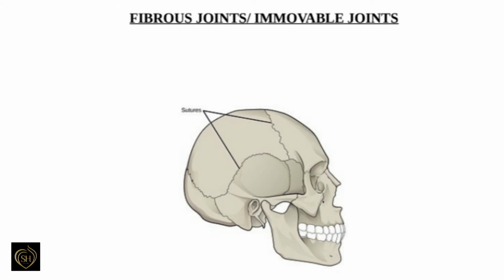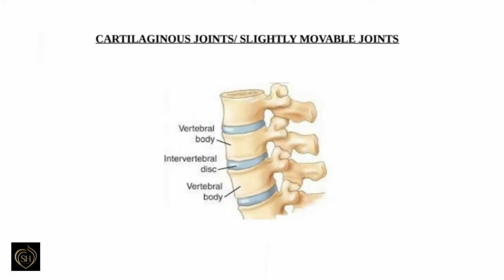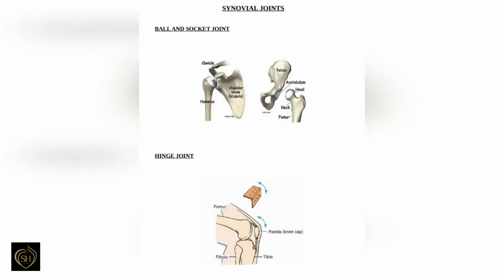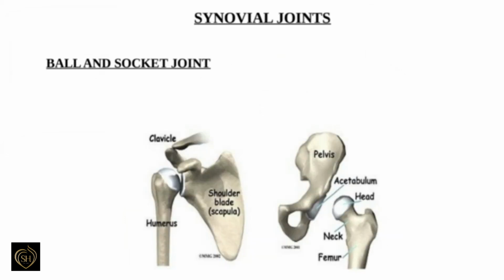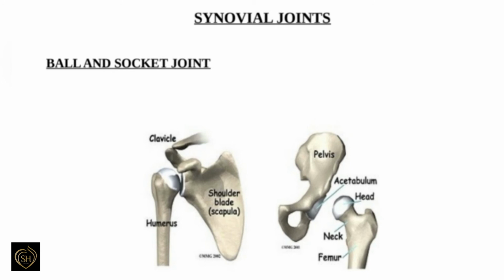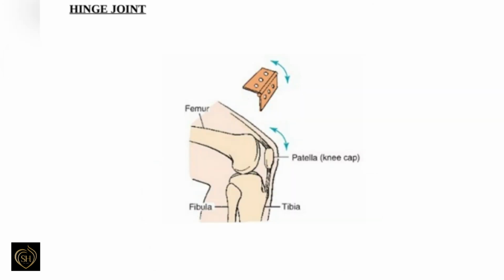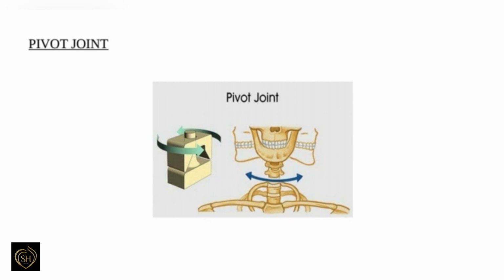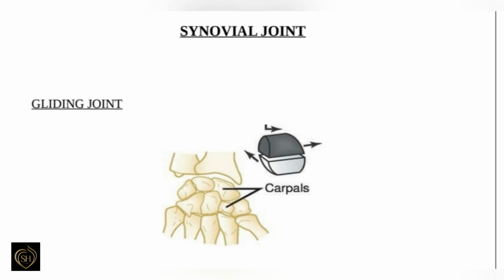Zoology Exp Muscle Tissues and Joints